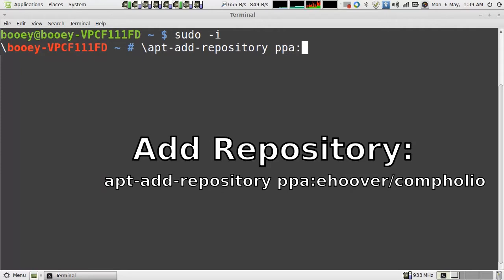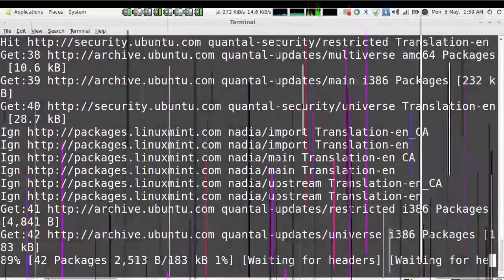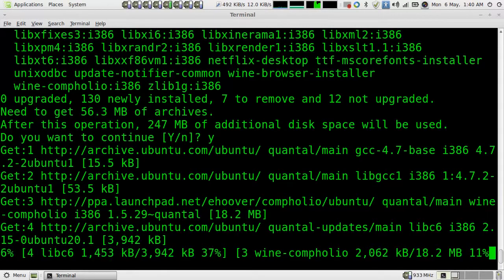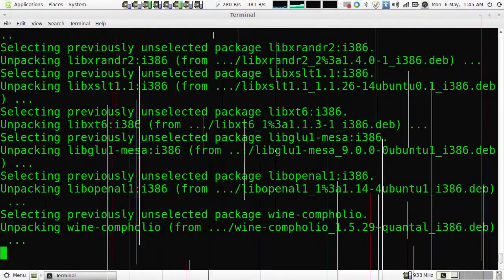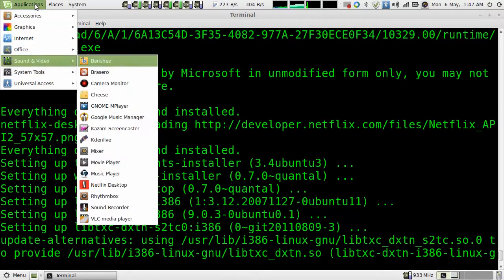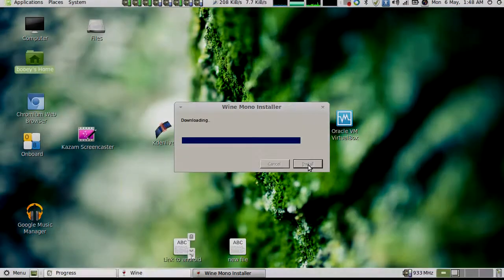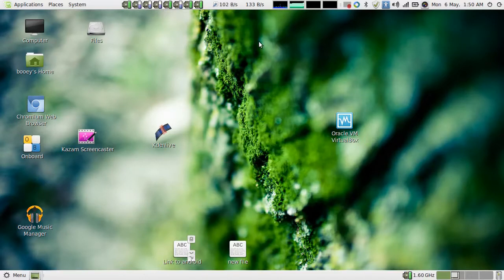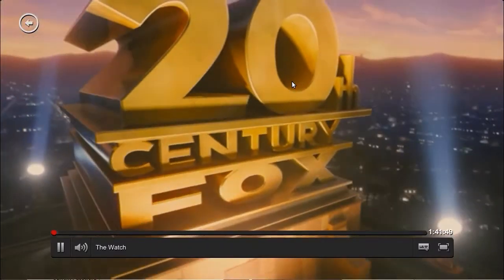[How to] install and run Netflix on Ubuntu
This is a tutorial for installing the Netflix desktop app for Ubuntu. This will allow you to run Netflix directly in Ubuntu. You will not have to boot a Virtualbox installation of Windows, and access Netflix from there. You can now access Netflix from your Ubuntu system.